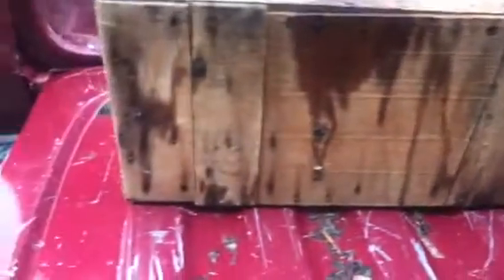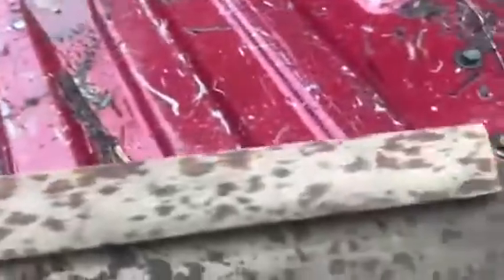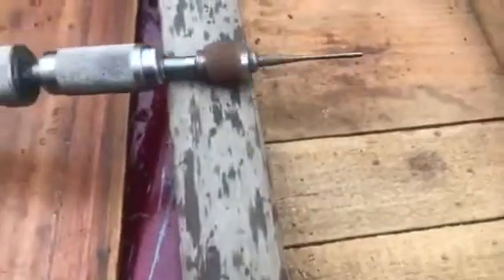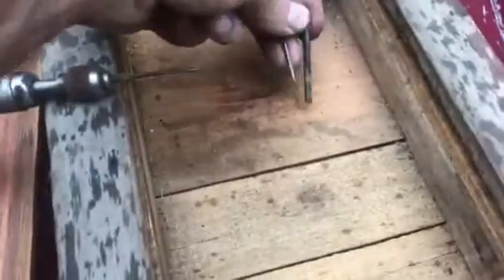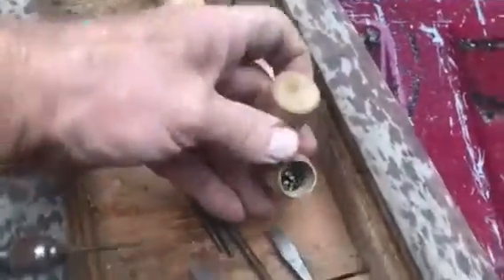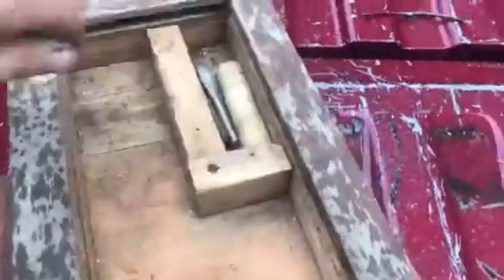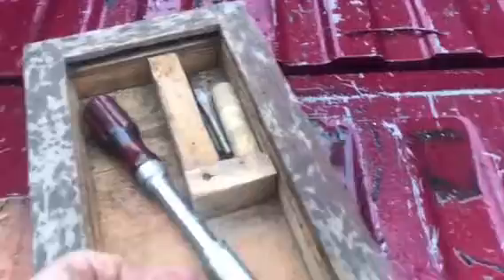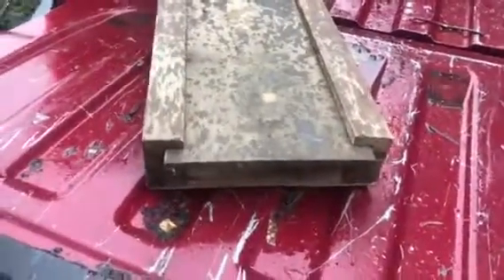Hand Drill driver set, push to spin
push o spin hand driver